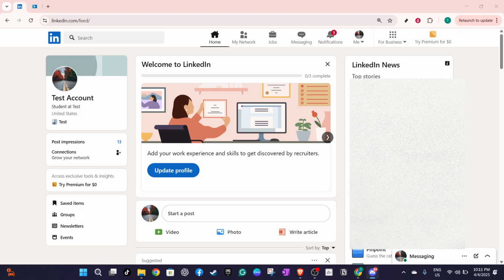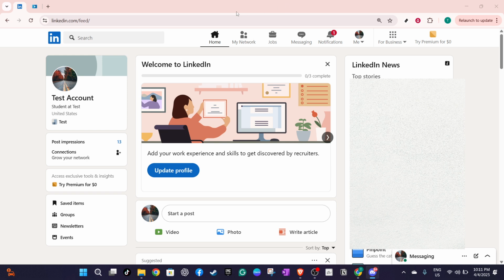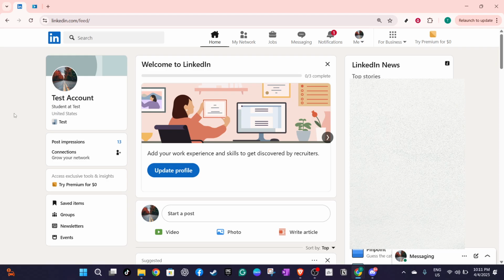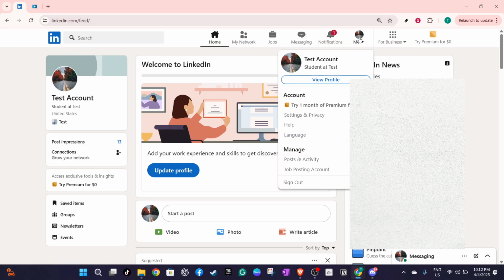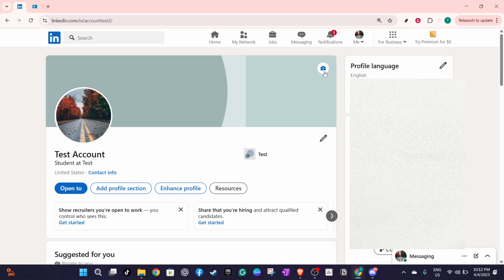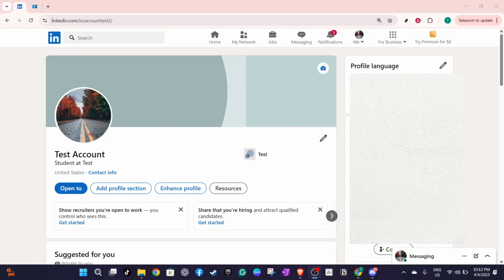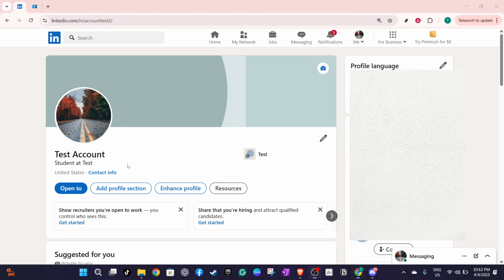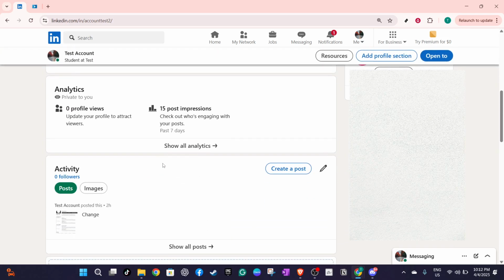How to Find Your LinkedIn Follower Count [2025 Full Guide]